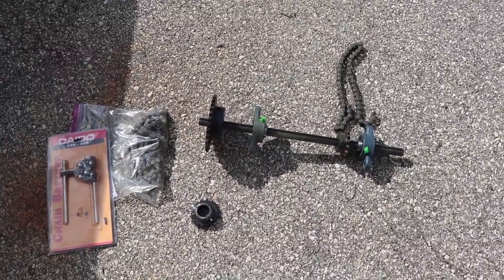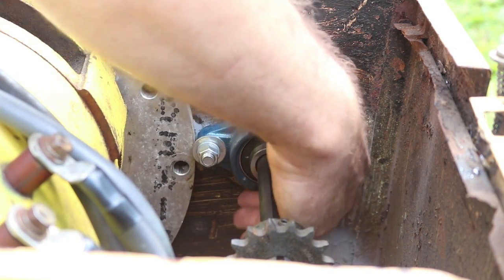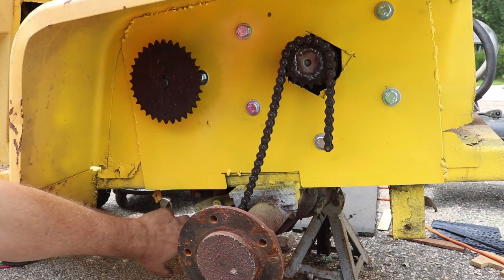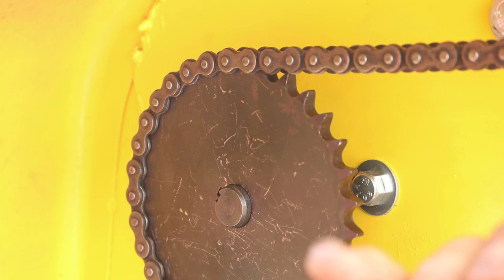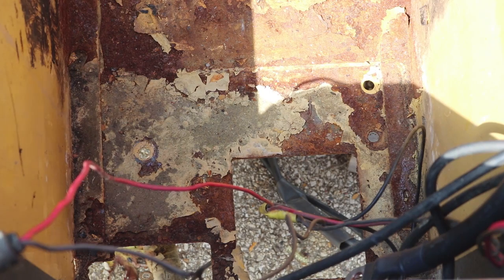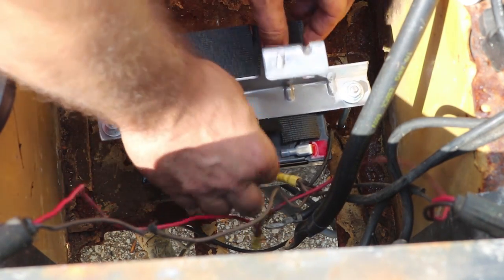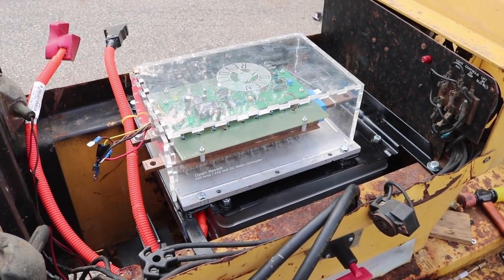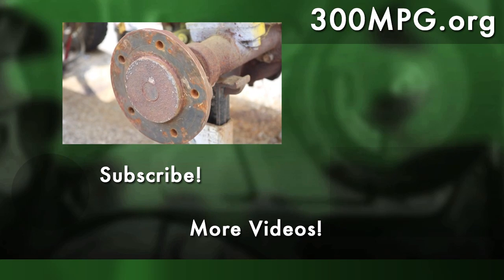ElecTrak Rat Rod Part 11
I get the mechanical driveline going and spin it up. Wooo! No broken anything! I also mount the controller and get started on the wiring.

Components I used on this project lawn tractor project include:
32 Tooth sprocket for 3/4″ shaft
3/4″ Keyed Shaft
Hydraulic Cable Crimper
Tap and die set
6 Nissan Leaf Cell Modules
500A DC Motor controller
Clarke MIG welder